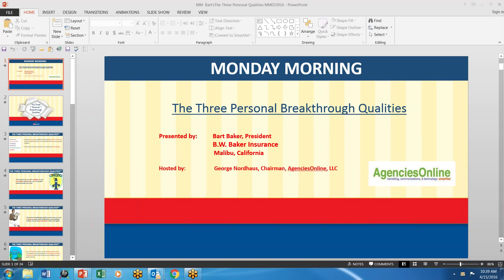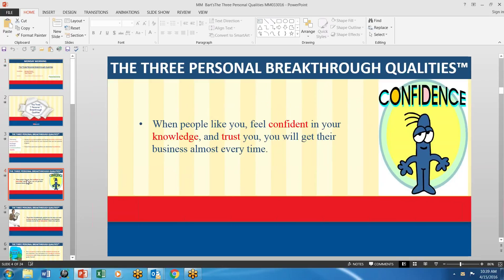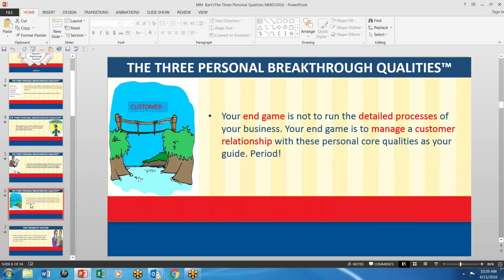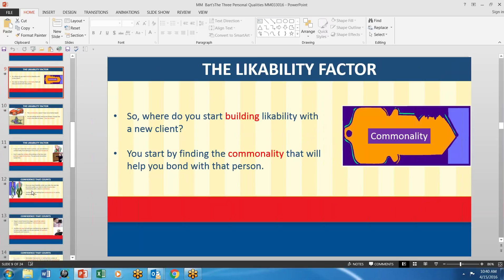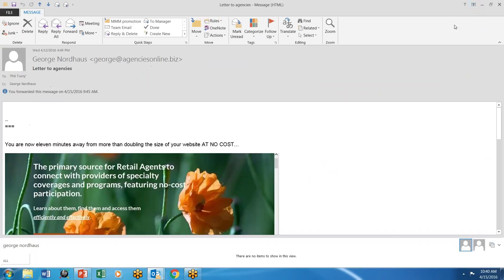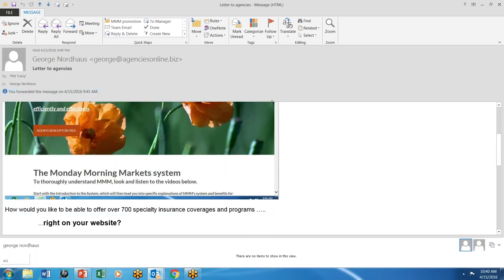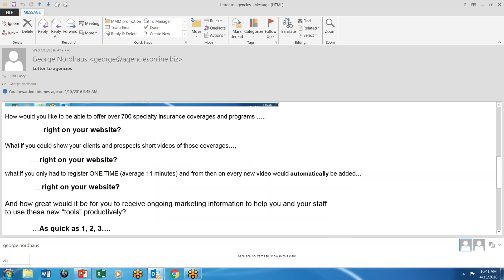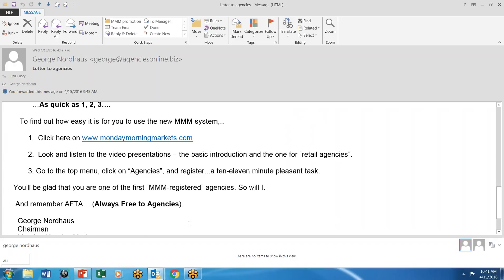2-3 Minute 'I' Opener: The Three Personal Breakthrough Qualities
In successful agent Bart Baker's seminars conducted throughout the West, not only does he present many practical agency management and marketing ideas, but along the way he asks his attendees to step back and take as objective a look as possible at their own personal qualities. In today's Monday Morning he lists what he considers are vital characteristics of any successful agent, but also explains how each of the three (likeability, confidence and trustworthiness) can be measured... then probably improved via recommended practical steps.

This is a short introduction to some of the topics covered in the full Monday Morning webinar.